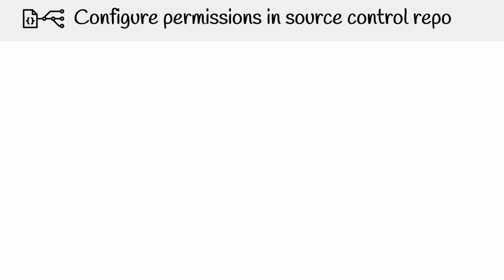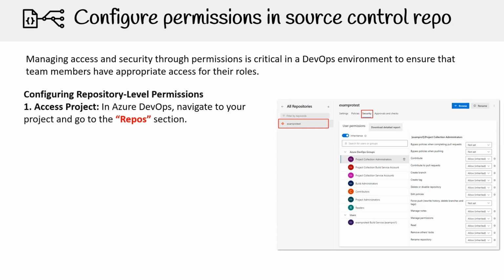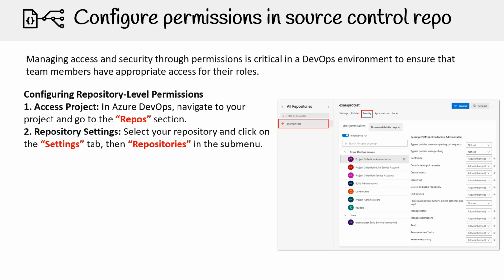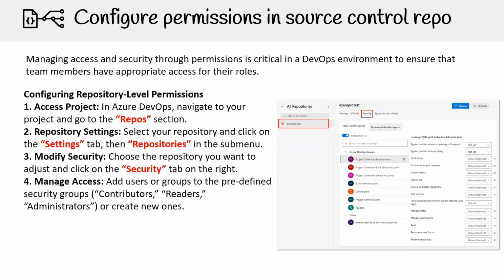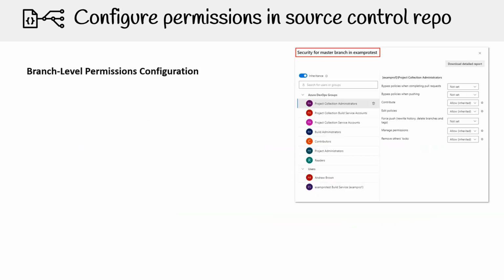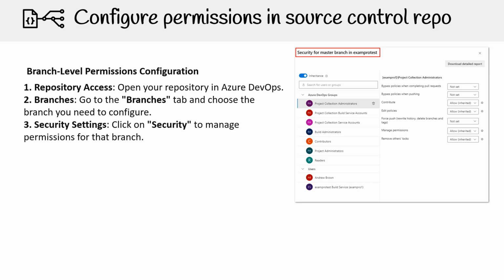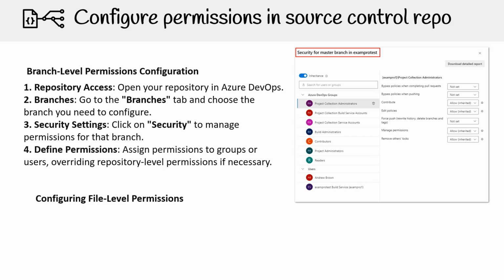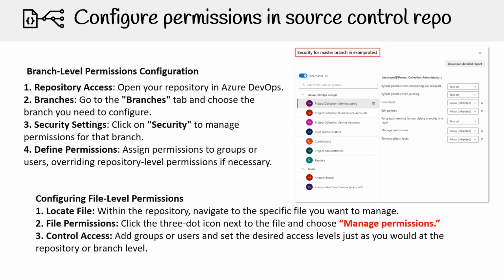Configure permissions in source control repo